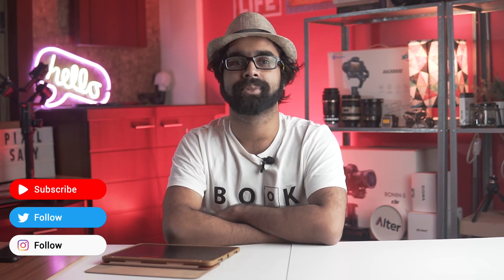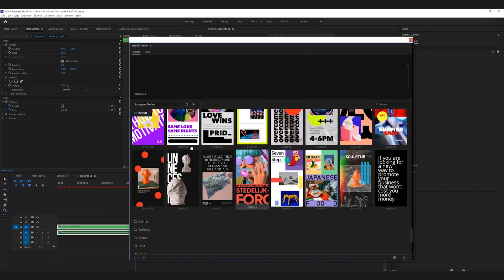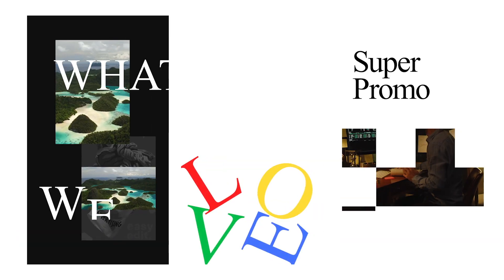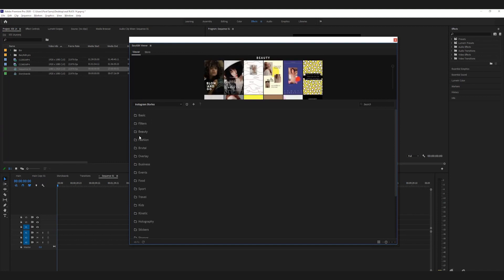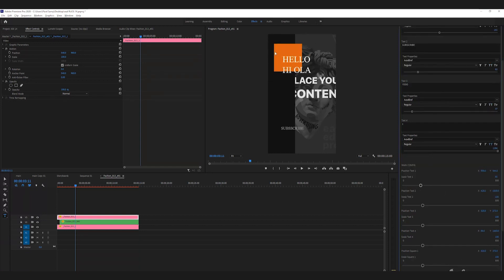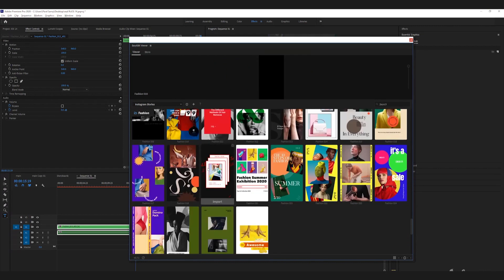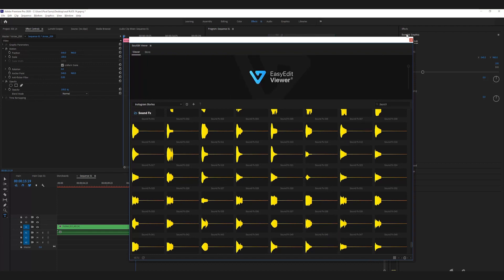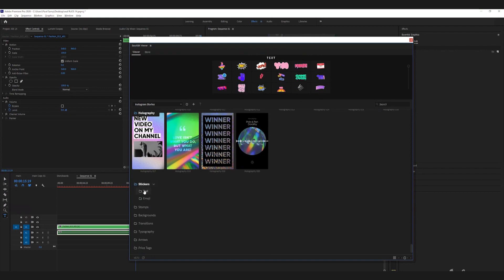Amazing Instagram Stories Templates for Premiere Pro CC !!! || EasyEdit Review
Now then,
Other Awesome Videos You will Like!

Hey Guys,
So in this video, we are going to review the awesome Instagram story templates by a company called Easy edit. These are story templates that are available for both final cut pro x and premiere pro and it is really awesome for making unique Instagram stories and stand out in the crowd.
Instagram is a really good way to market and making different and unique stories can help you stand out in the crowd a lot.
With the easyedit viewer they have, you can easily drag the template into your timeline and you can actually see the template's animation in the viewer itself, even before it's applied on the timeline. How crazy is that?!
I am sure you guys would love to try this particular pack!